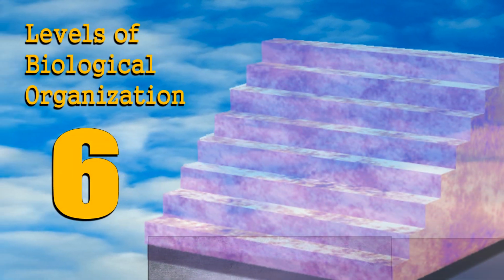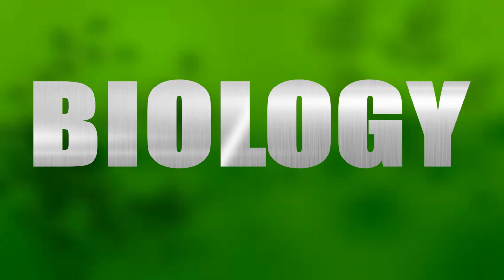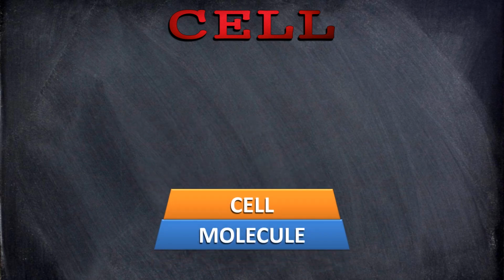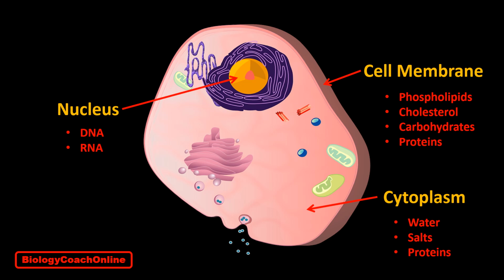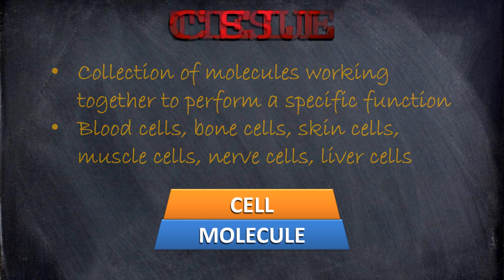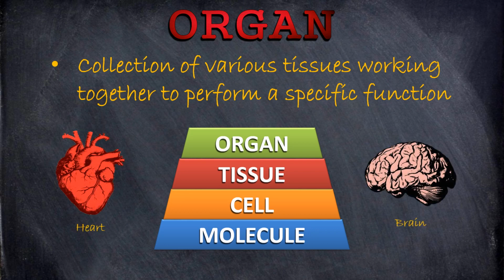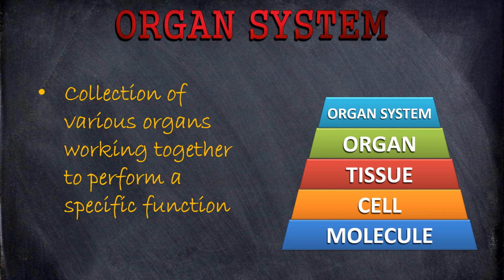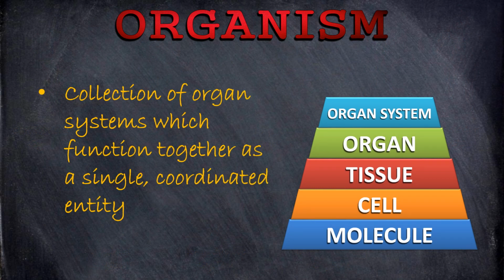BIOLOGY QUIK NOTES #1 - Levels of Biological Organization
There are six levels of biological organization. In this installment of Biology Quik Notes, BiologyCoachOnline instructor Jonathan Jeffreys differentiates and describes each of the six levels of the biological hierarchy in a way that is easy for students to understand and remember.

And follow BiologyCoachOnline on all of your favorite social media platforms. Here are the links: